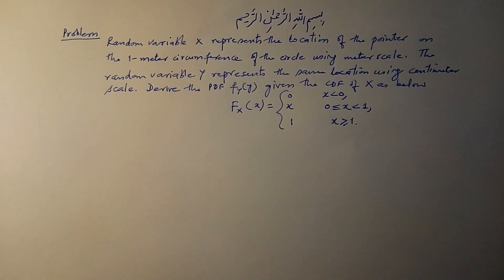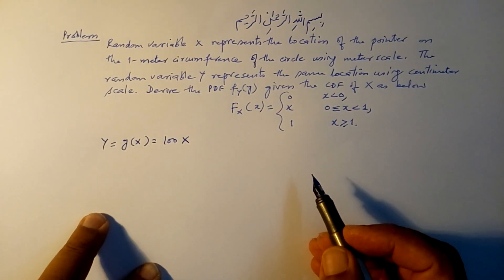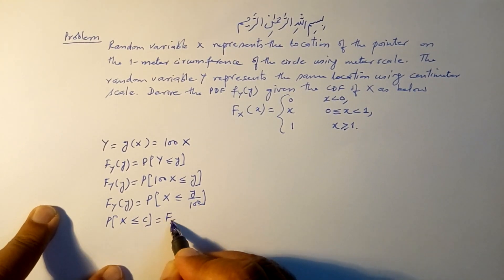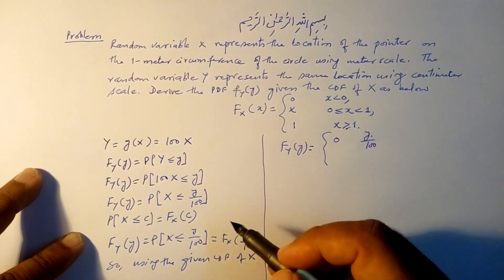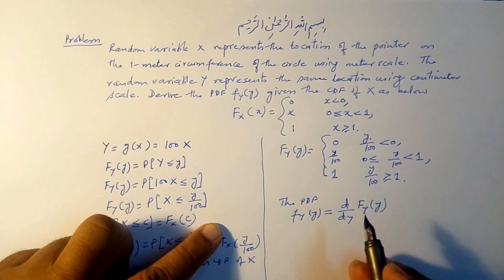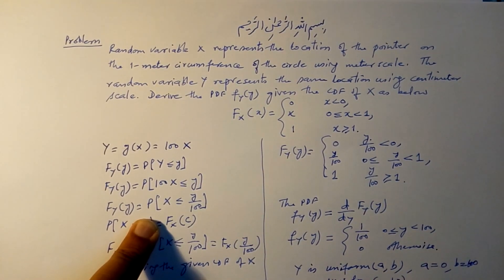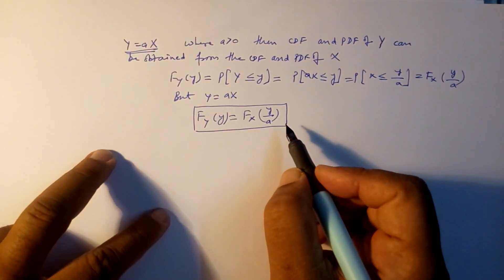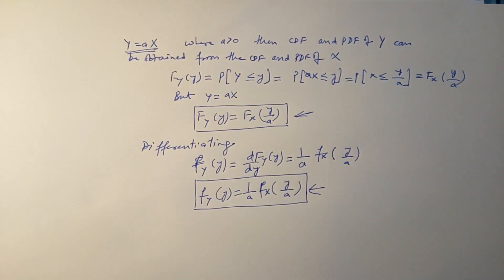Muhammad Farooq-i-Azam: Derived Random Variable Function of a Single Random Variable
We derive CDF and PDF of a derived random variable which is a function of a single random variable.

Reference: Probability and Stochastic Processes by Goodman and Yates